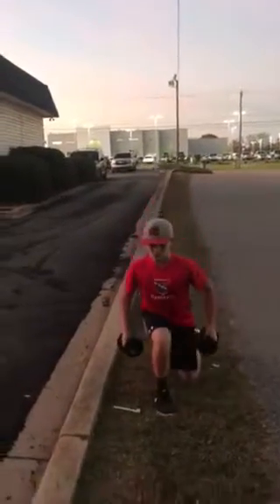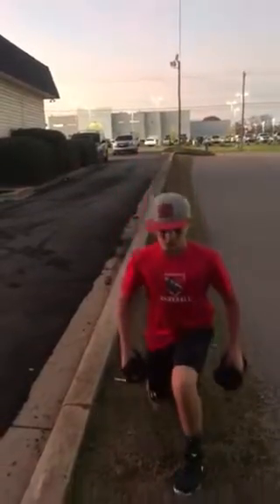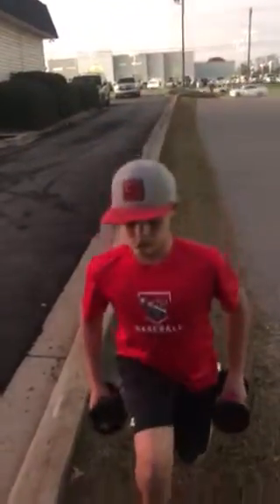Strong Gripz Walking Dumbbell Lunges